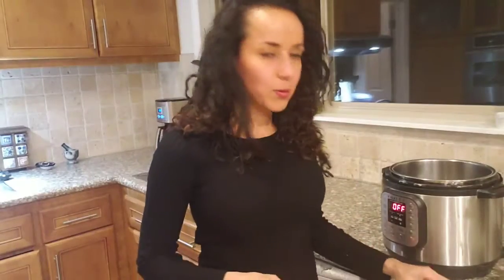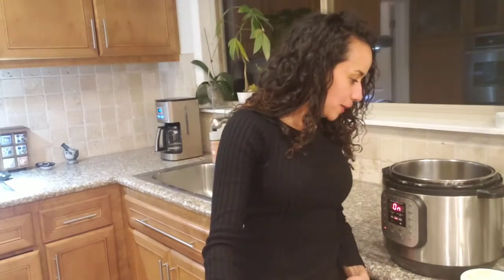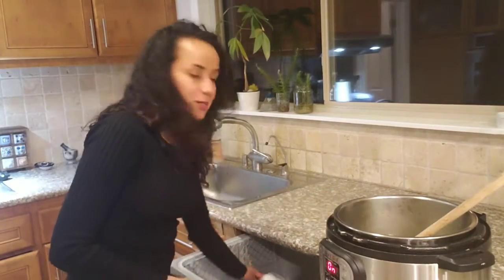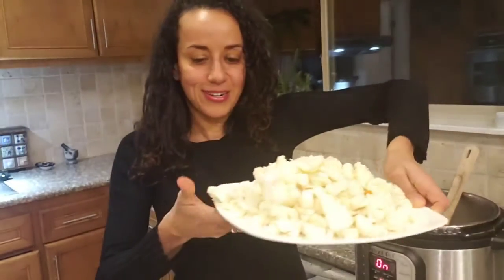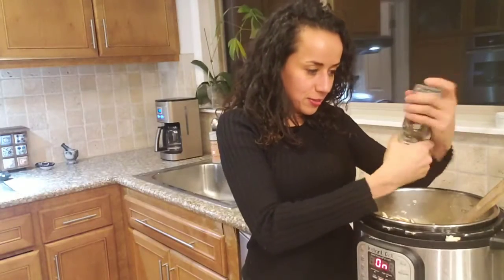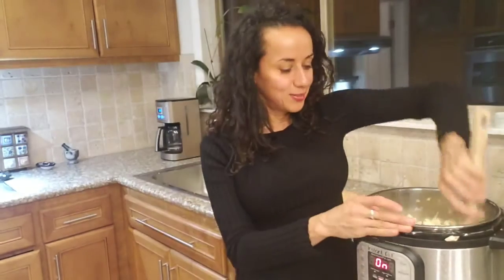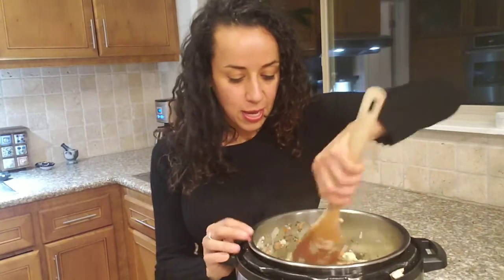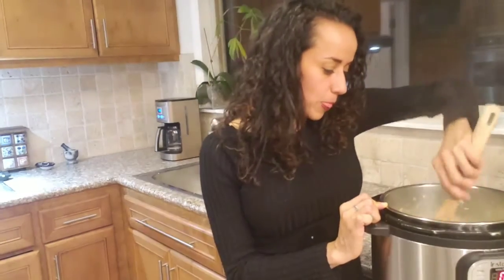Vegan Stuffing Recipe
In this video you will learn to do a delicious plant-based stuffing. Perfect for the Holidays
Cauliflower stuffing: Dairy free and Gluten Free
Ingredients:
4 tablespoon of vegan butter
one white onion minced
2 celery stacks cut into small pieces
One head cauliflower florets, cut into small pieces

2 carrots peeled and cut into quarter rounds
2 cup mushrooms
Salt and pepper to taste
1/4 fresh parsley chopped
2 tablespoon fresh rosemary

1 tablespoon of sage
1/2 cup of vegetable broth

and Follow the instructions from this amazing video!

I love questions from you! Please let me know what Do You Want to Learn about Hypopressive.